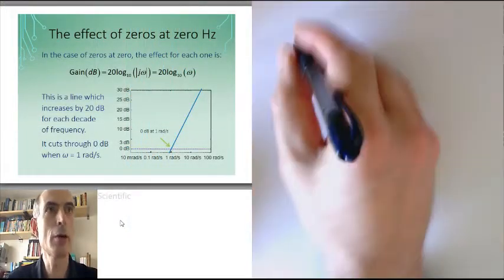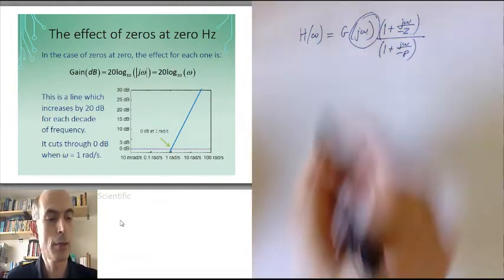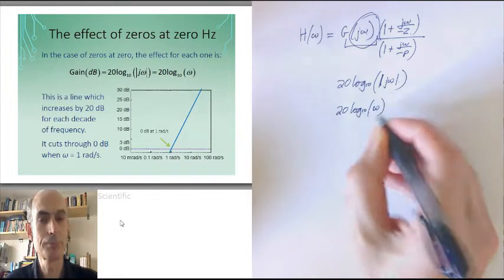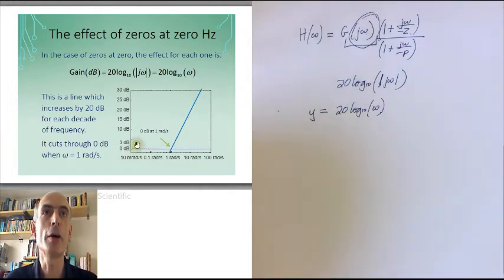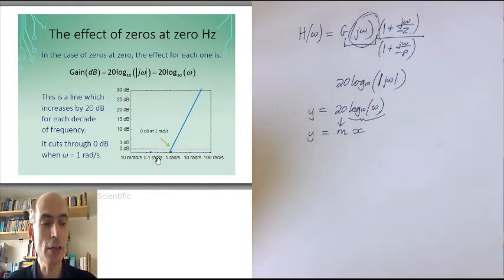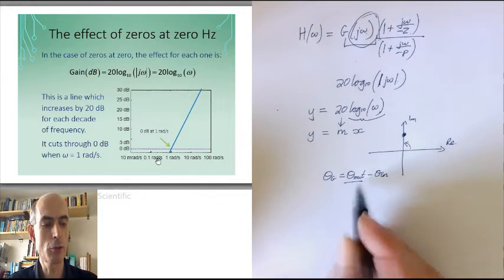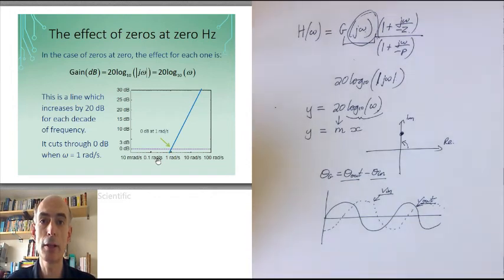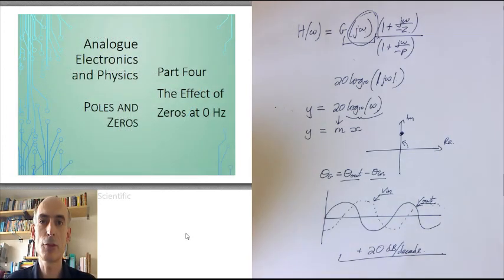Poles Zeros P04 V01 done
Zeros at 0 Hz.  Part four of a series of thirteen videos about poles and zeros in analogue electronic circuits.